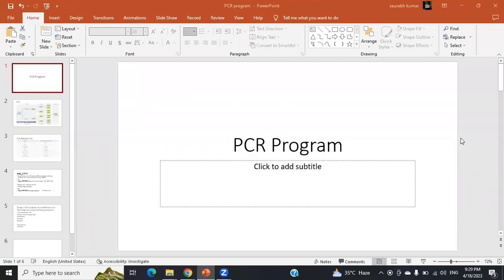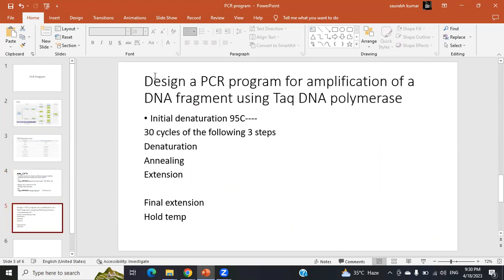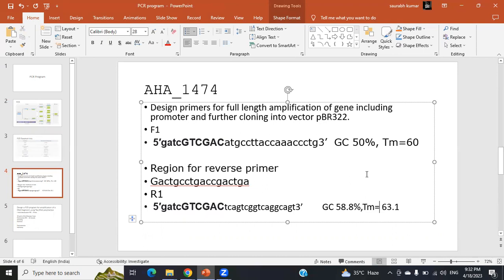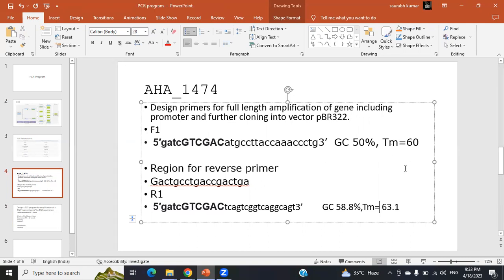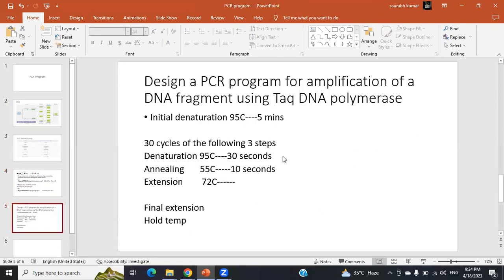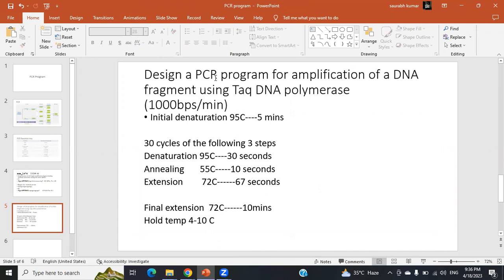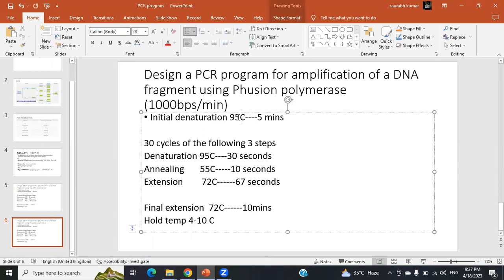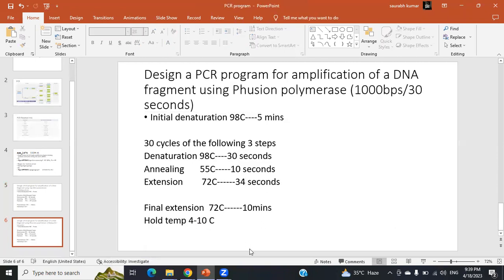PCR Program Optimization: How to Achieve Optimal PCR Amplification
In this video, we will discuss the importance of PCR program optimization and how to achieve optimal PCR amplification. PCR (polymerase chain reaction) is a widely used technique in molecular biology to amplify DNA sequences. However, the success of PCR amplification depends on several factors, including the quality and quantity of template DNA, the choice of primers, the PCR reaction conditions, and the PCR program parameters.

To achieve optimal PCR amplification, it is essential to optimize the PCR program parameters, which include the annealing temperature, extension time, and cycle number. In this video, we will discuss the different PCR program parameters and their impact on PCR amplification efficiency and specificity. We will also provide practical tips and guidelines for PCR program optimization, including the use of gradient PCR and touchdown PCR.

Additionally, we will cover the importance of choosing the right PCR enzymes, buffers, and additives for optimal PCR amplification. We will also discuss the common PCR troubleshooting issues and how to overcome them.

This video is suitable for anyone who wants to learn more about PCR program optimization, including students, researchers, and professionals in the fields of molecular biology, genetics, biotechnology, and related disciplines.

"PCR Program Optimization: How to Achieve Optimal PCR Amplification - Volume 1".